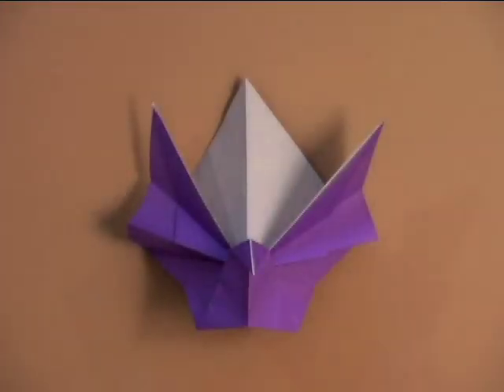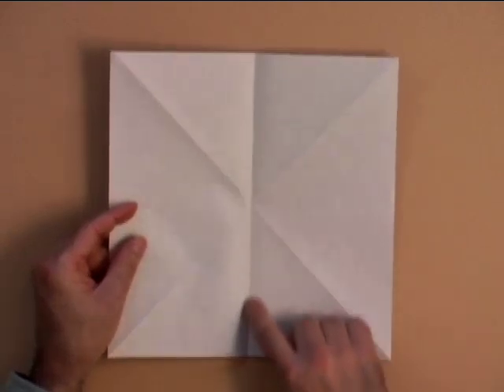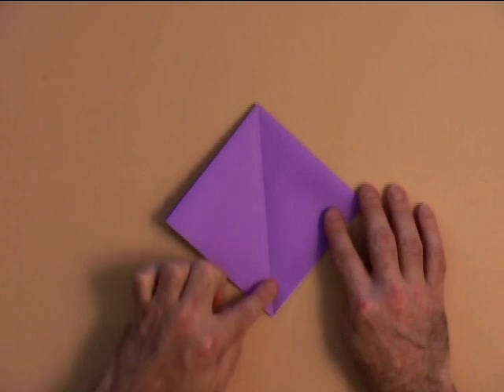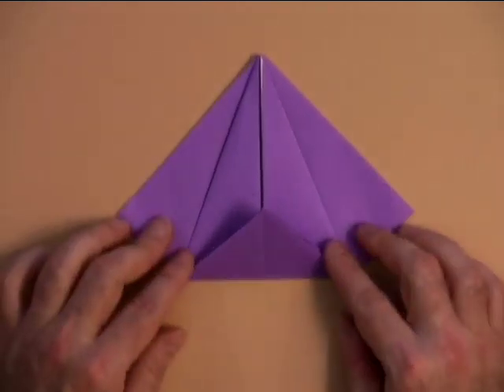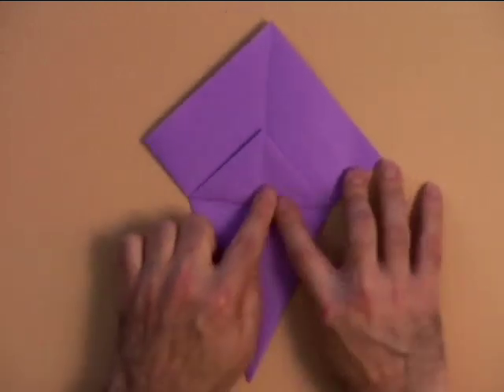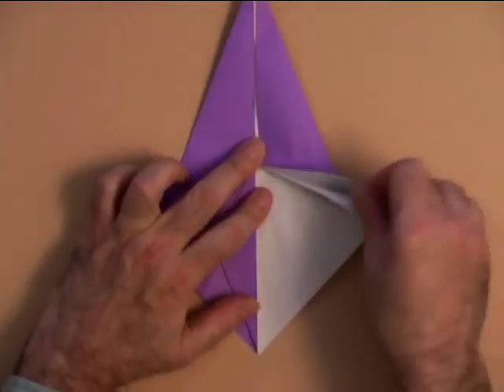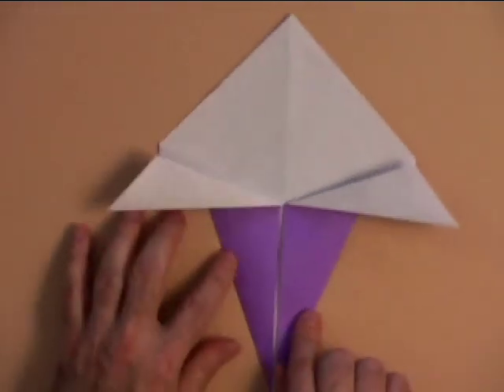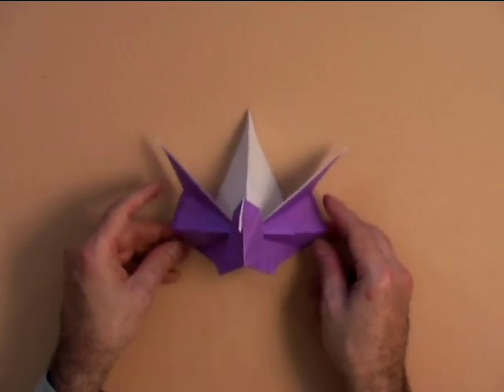Origami How To - Phoenix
Michael LaFosse demonstrates how to create a phoenix using the art of paper folding known more commonly as origami.

If you have completed the tutorials on PEM's playlist and are interested in learning more, visit Michael Lafosse's studio at origamido.com